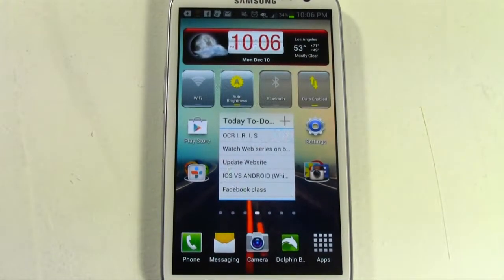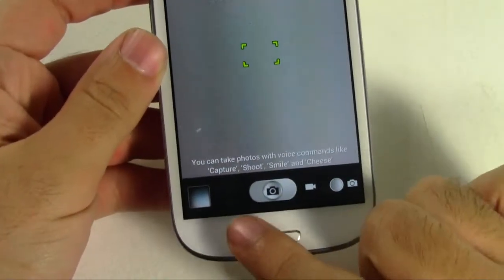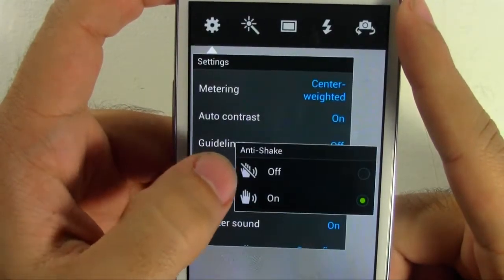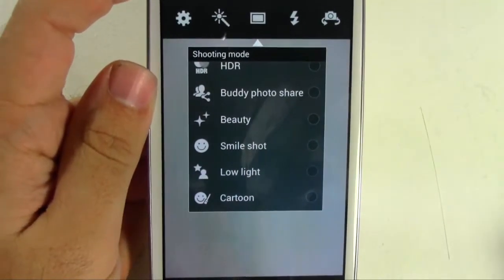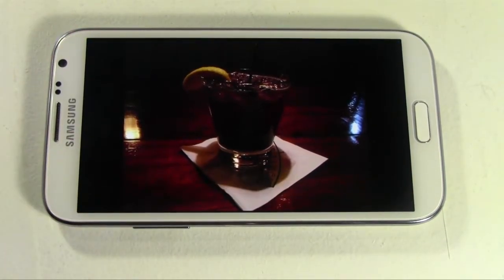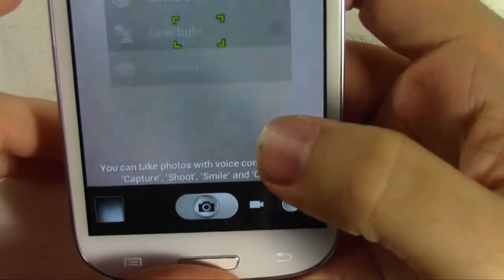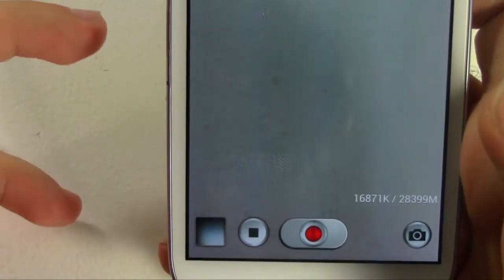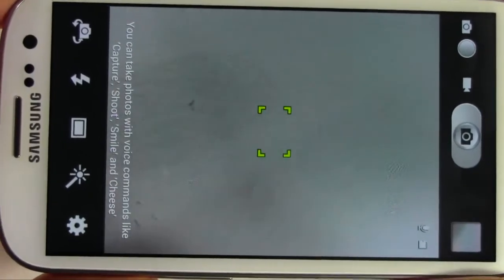New Camera Features on Galaxy S3 with 4 1 Jellybean Update